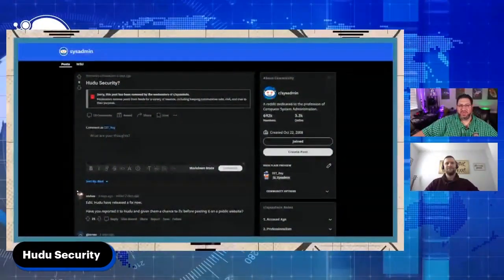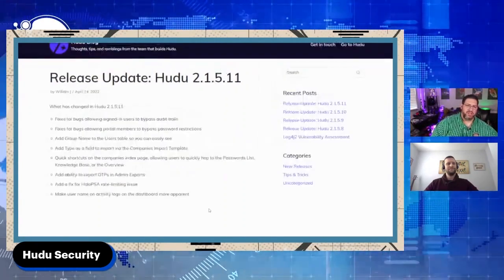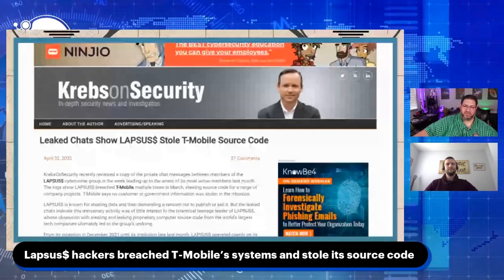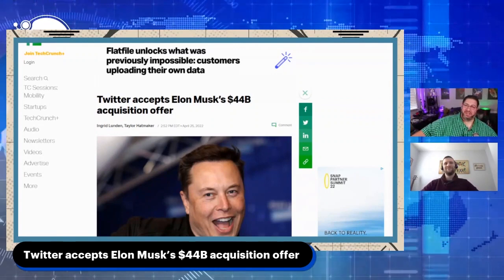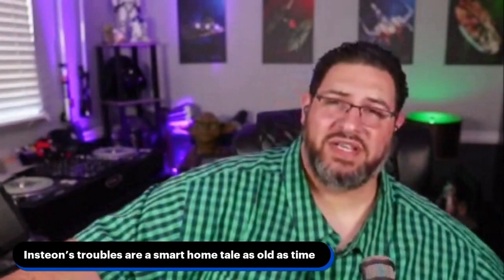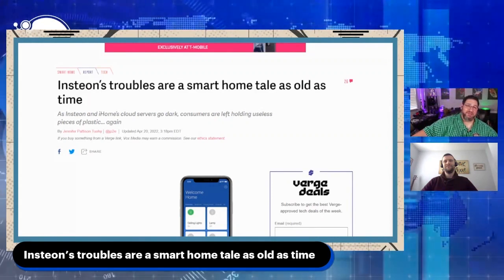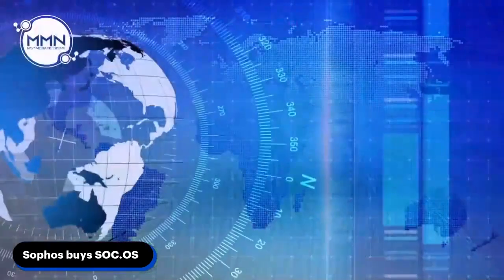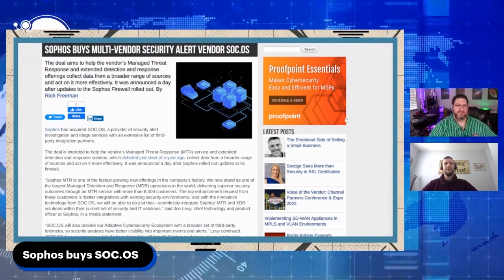MSP Dispatch 4/26/2022: Hudu Security, Lapsus$ Hackers Strike Again, Elon Buys Twitter and More!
MSP Dispatch is your source for news, community events, and commentary in the MSP channel.

Hosted by: Ray Orsini and Tony Francisco

0:00 Intro
1:08 Hudu Security
6:45 Lapsus$ hackers breached T-Mobile’s systems and stole its source code
9:40 Twitter accepts Elon Musk’s $44B acquisition offer
14:59 Insteon’s troubles are a smart home tale as old as time
21:06 Sophos buys SOC.OS
24:20 Community Events

Story Links:

Lapsus$ hackers breached T-Mobile’s systems and stole its source code

Insteon’s troubles are a smart home tale as old as time